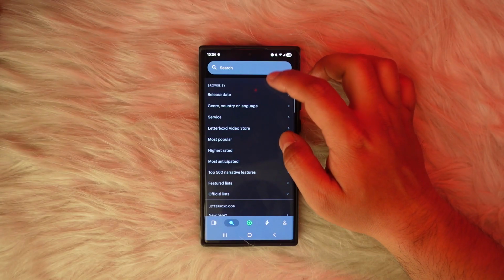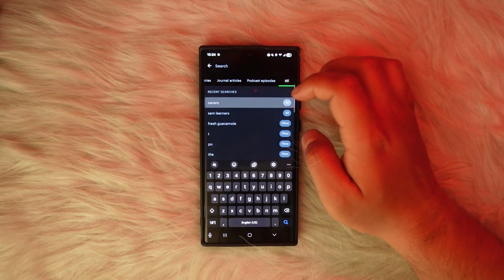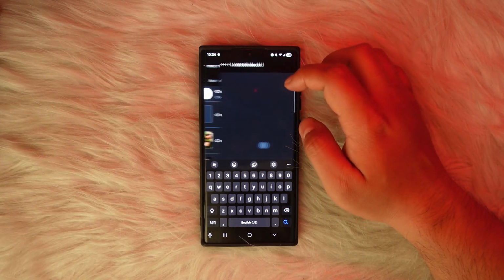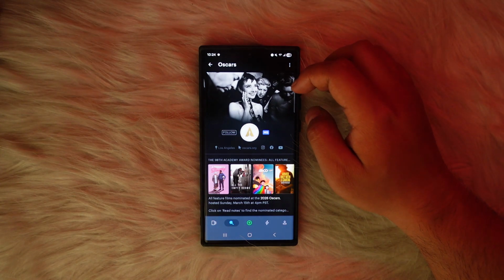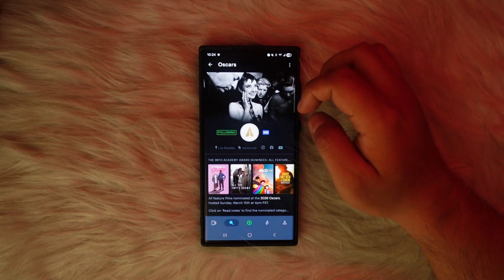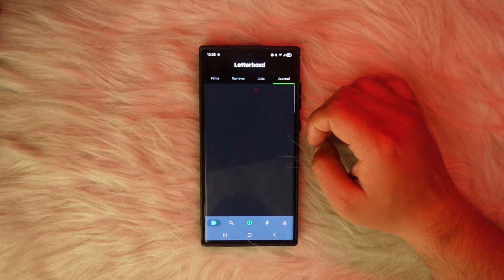How to Use Letterboxd "News" to Track Movie Awards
In this video, let me show you how to use Letterboxd News to track movie awards. One option is to check the Journal section, where Letterboxd publishes articles about movies and awards. However, that section covers many topics, not just awards, so it's not the most focused way to track them.

A better method is to tap the search bar and search for "Oscars." This will take you to the official Oscars page on Letterboxd. Tap the "Follow" button to start receiving updates.

Once you follow the Oscars page, all award-related notifications will appear in your Activity tab under the "You" section. That's how you track movie awards using Letterboxd.